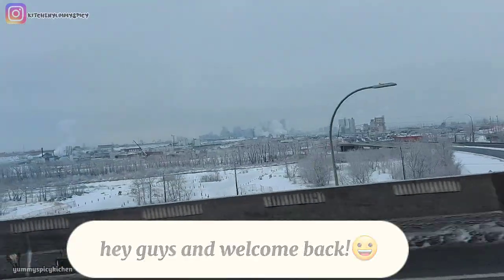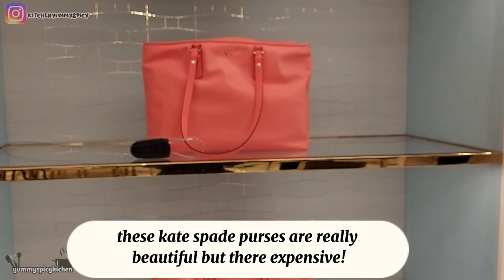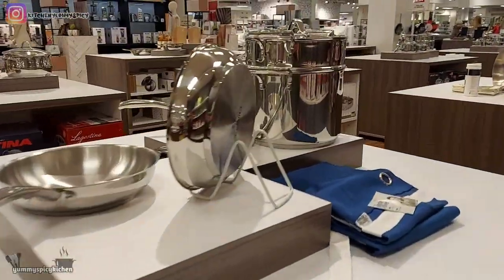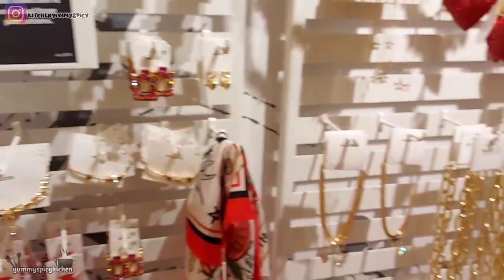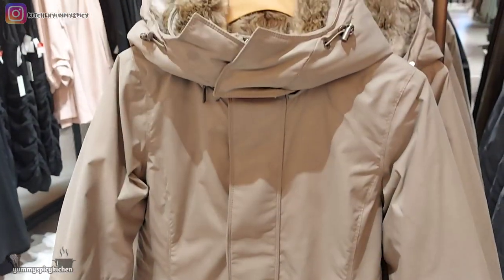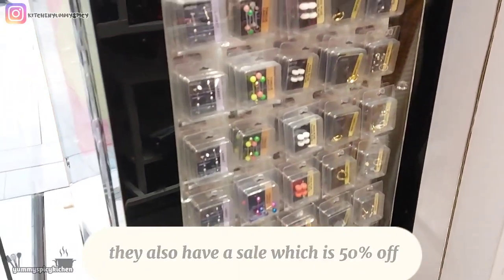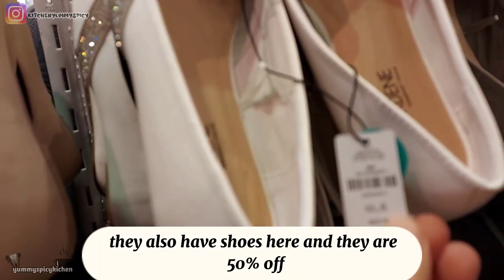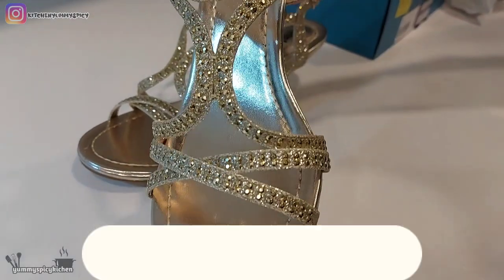Chinook Mall Vlog+Haul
aslamalukum,I hope you guys enjoyed this video! it was really fun to go shopping!